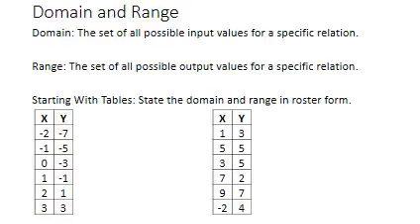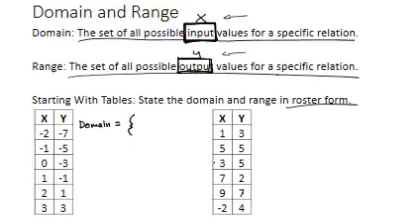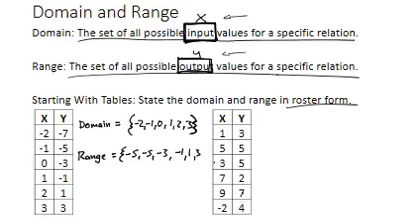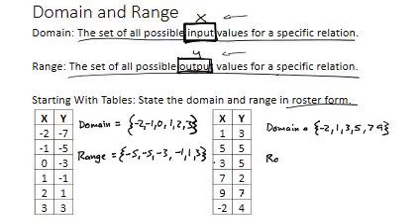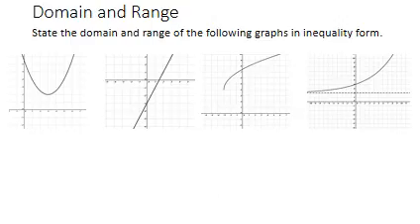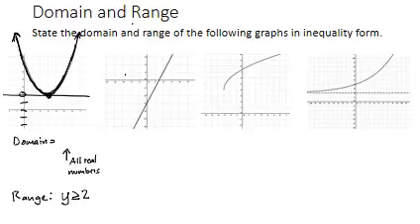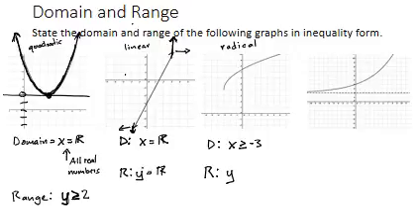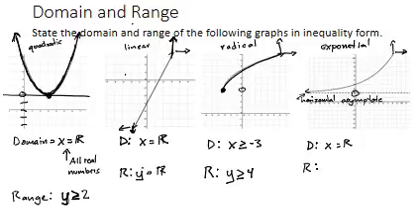ALGEBRA II LESSON 4.1b